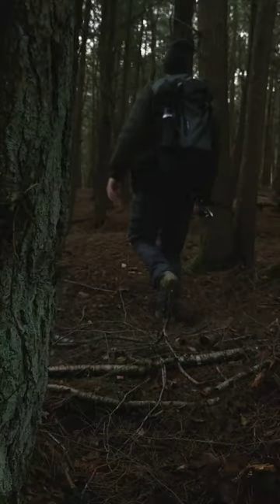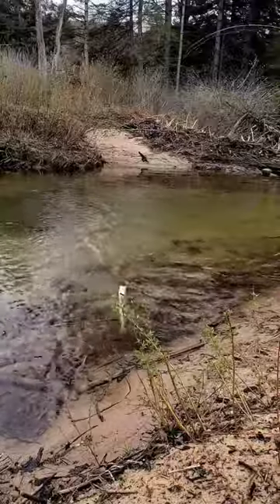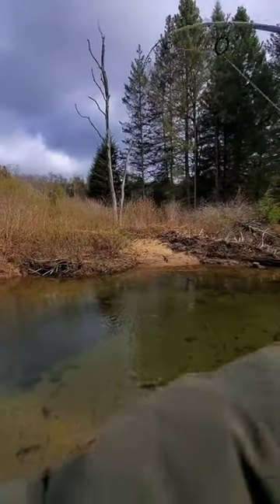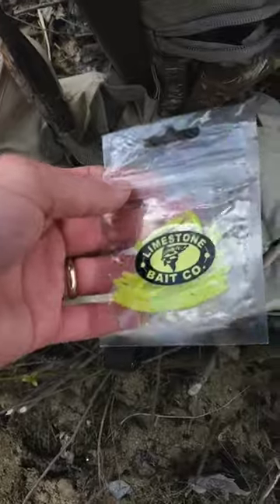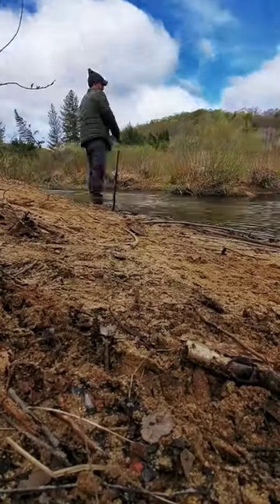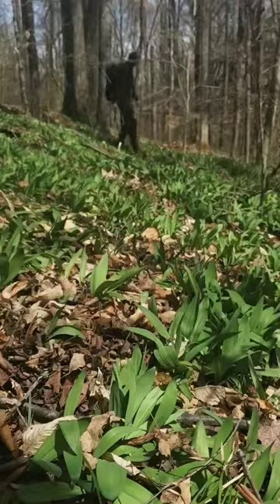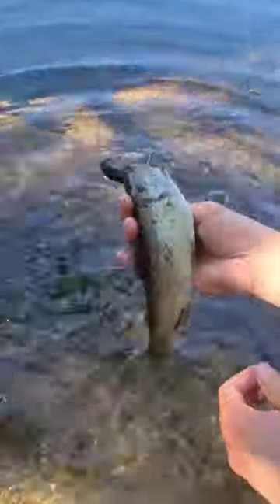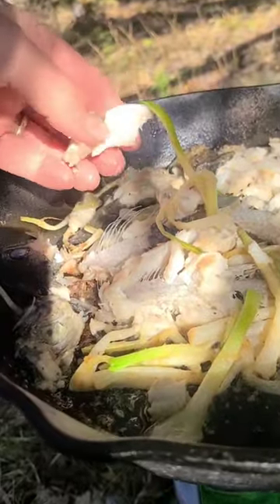Catch and Cook Trout and Ramps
I catch some trout and forage some ramps in Northern Pennsylvania, April of 2023